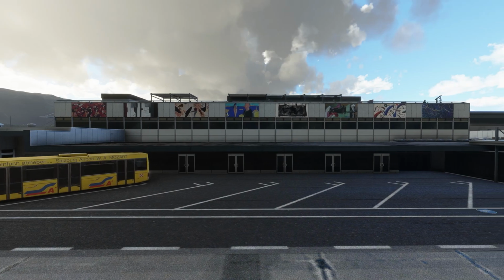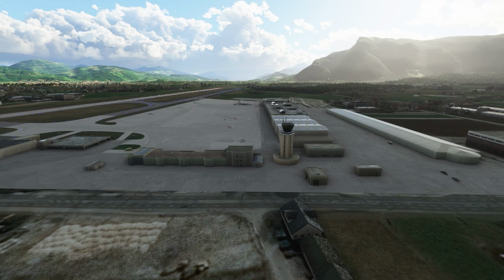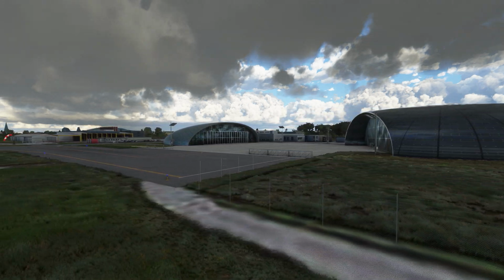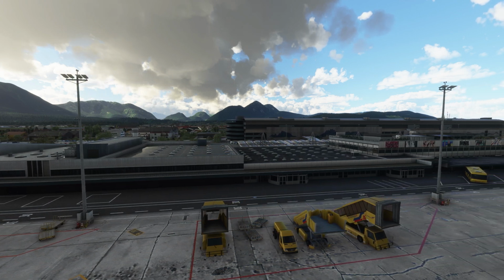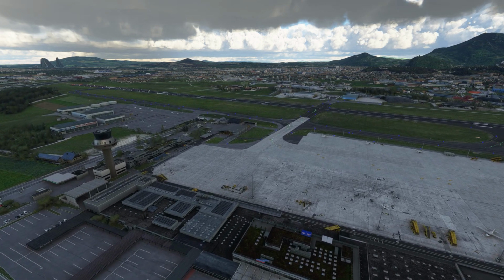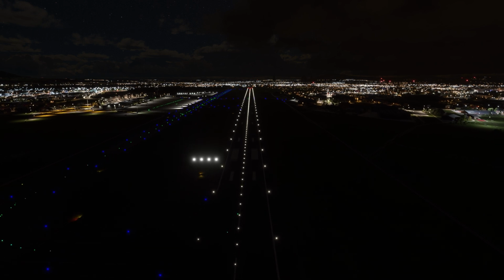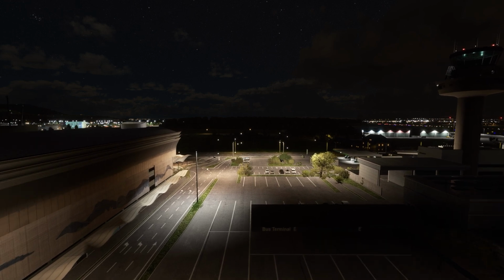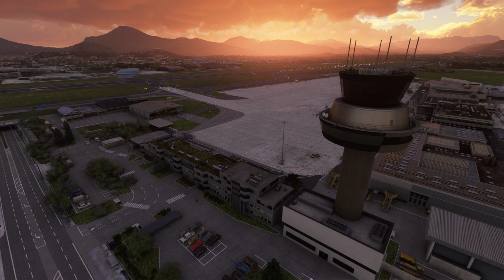MSFS 2020 | REVIEW: Salzburg Airport [LOWS] Microsoft Flight Simulator 2020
I was very keen to explore another Digital Design scenery for Microsoft Flight Simulator 2020, after looking at their product page for Salzburg Airport I decided it was time to check it out.

Digital Design did an amazing job at Liverpool Airport so I had high hopes for this one, is it another great airport?

➤ Help me out by buying me a LOVELY COFFEE, with this I'm able to show payware content and much more!

Please make sure to sub if you want to see more videos and like my social pages below for updates.

Case - Genesis Irid 505 ARGB
RAM - 32GB DDR4 HyperX RGB
MOBO - Asus ROG Strix Z390-F Gaming
PSU - EVGA G2L 750W